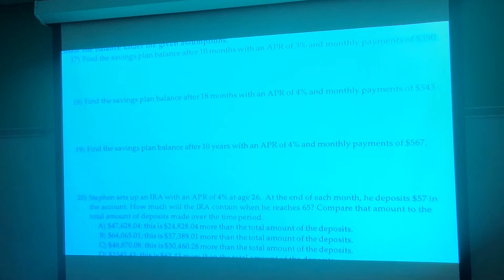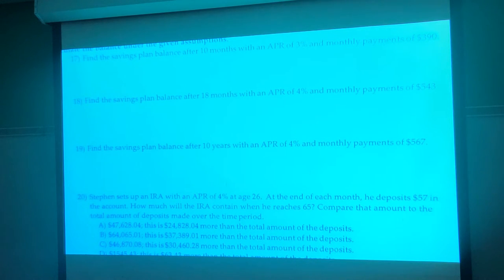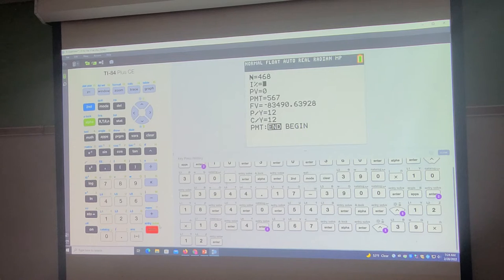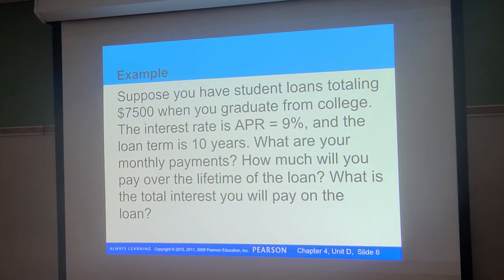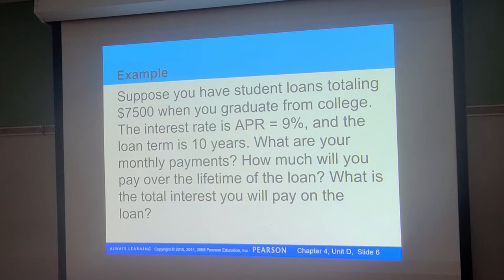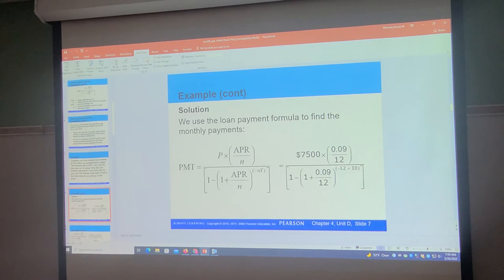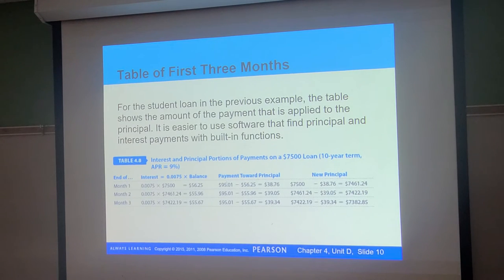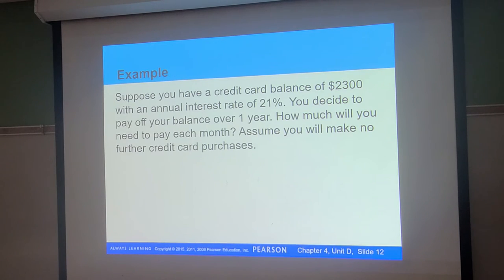Lecture 4D - Loans, Credit Cards, and Mortgages